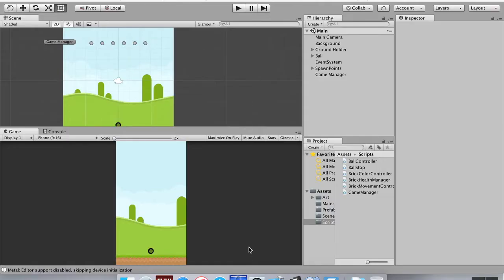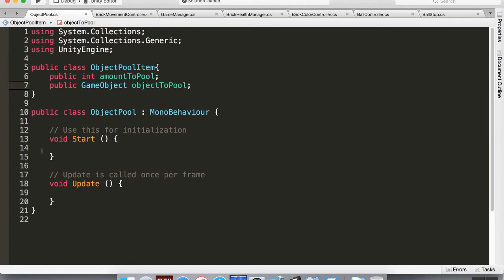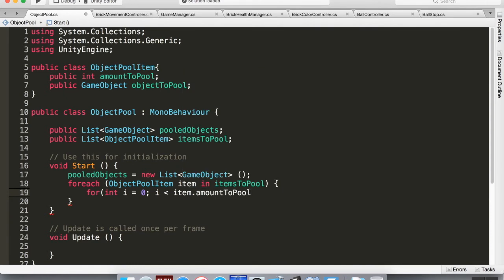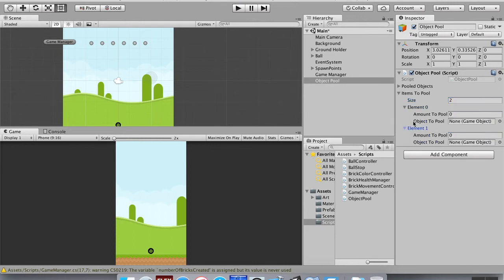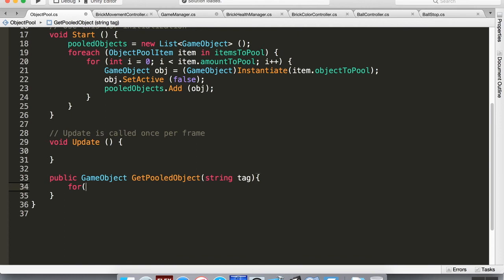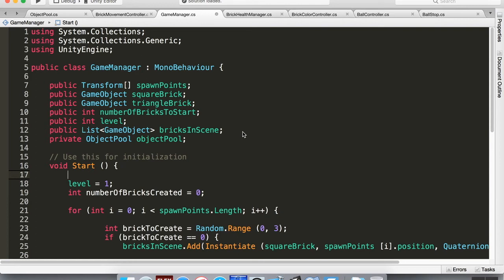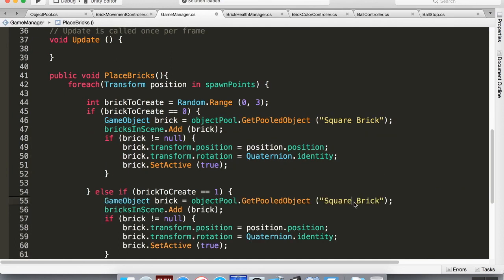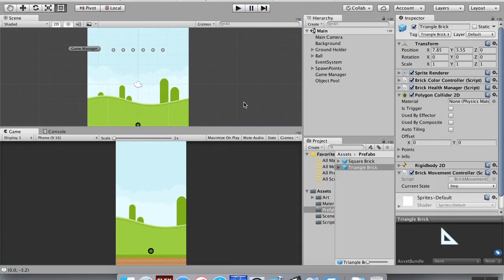Part 11- How to use Object Pooling : Make a game like Balls or BB Tan using Unity and C#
The article on raywenderlich.com about object pooling.

Today we finally add the ability to pool objects to lighten the load on the CPU.